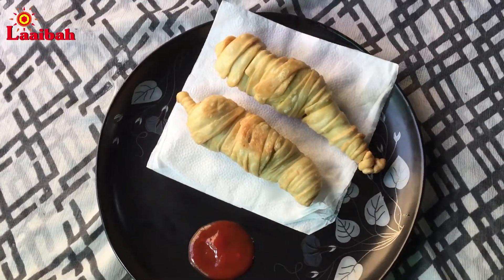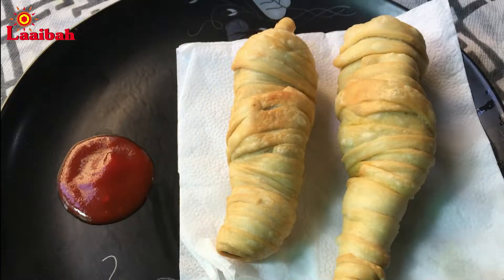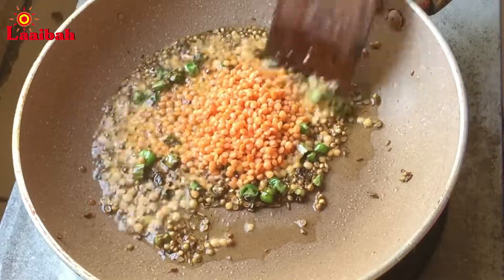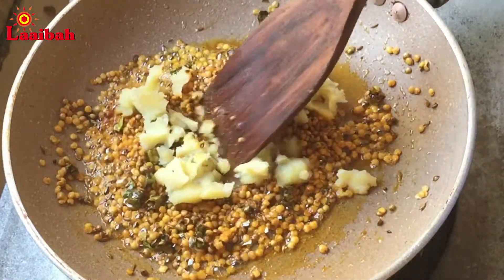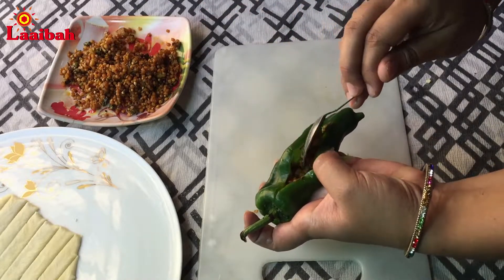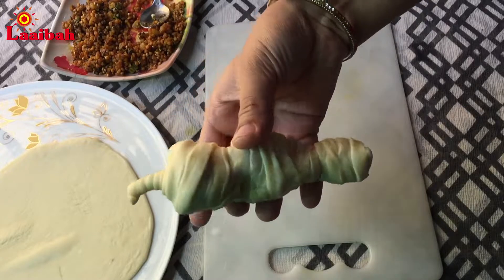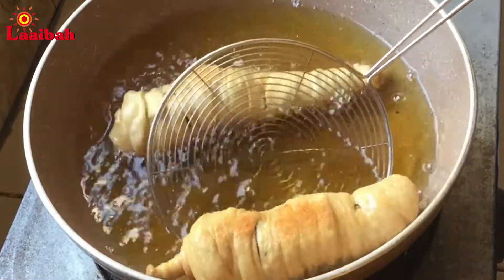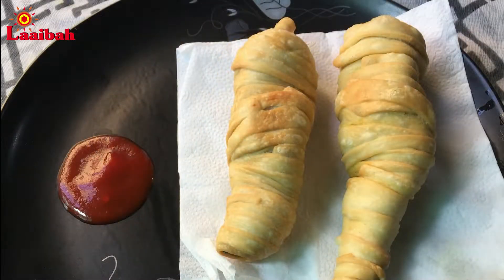Mirchi Vada Recipe - Rajasthani Mirchi Vada - Mirchi Vada Bajji - Mirchi Bhajji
Mirchi vada,Rajasthani Mirchi Vada,Jodhpuri Mirchi Vada, or Mirchi ka Pakoda   is a popular street food  stuffed with potato masala, coated with batter and deep fried.